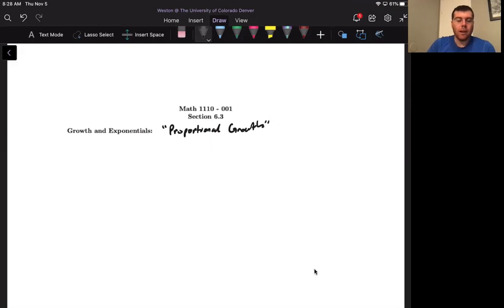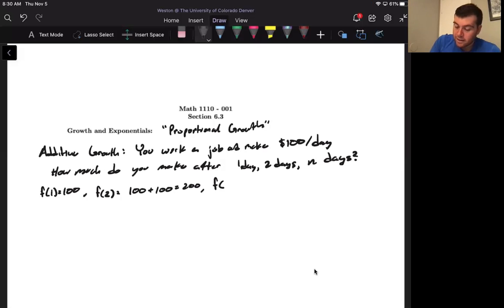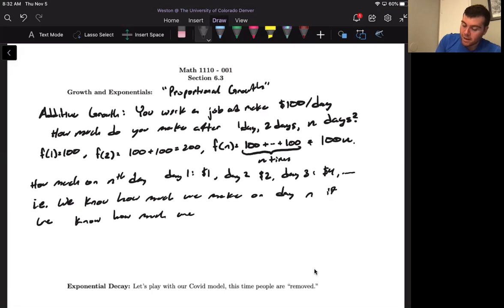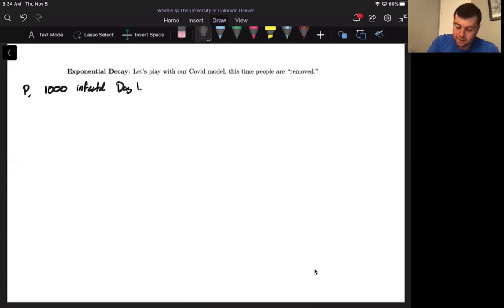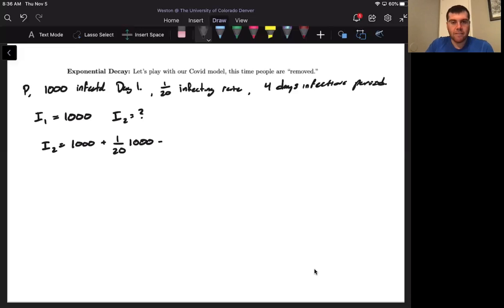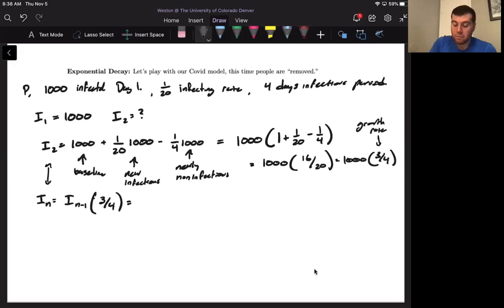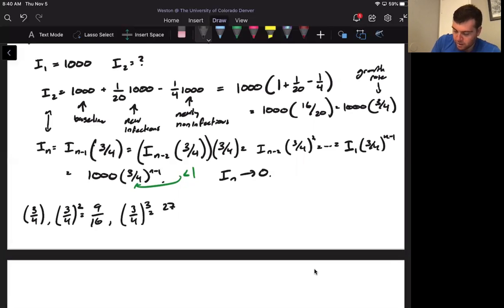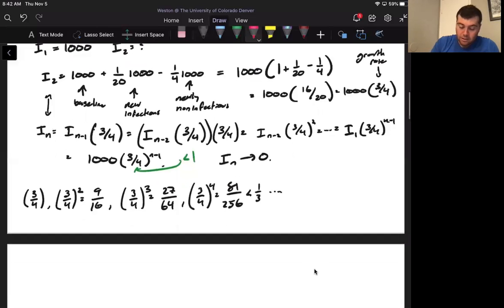Lecture 6.3a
Intro to Exponentials